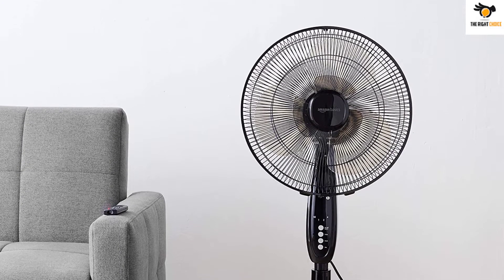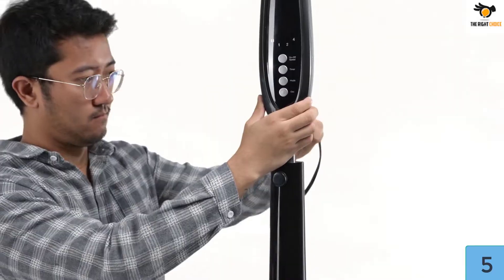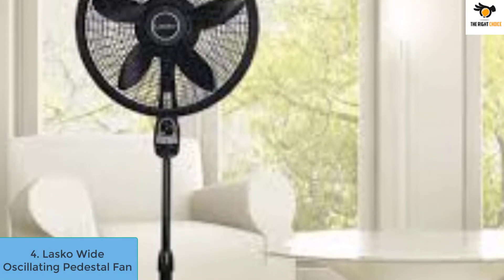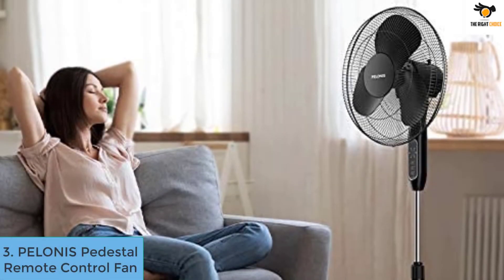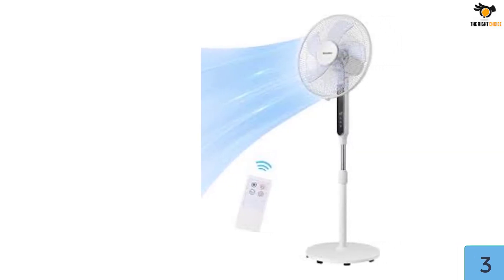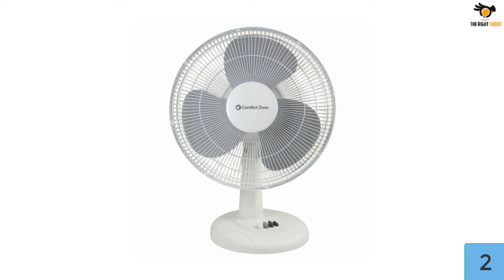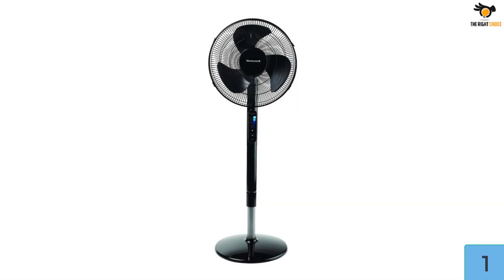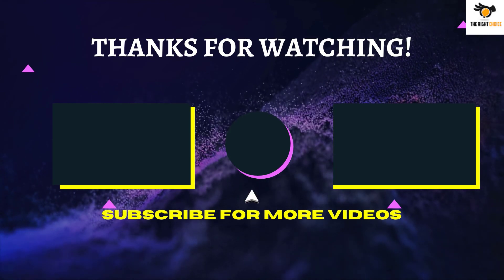Top 5 Best Pedestal Fans Reviews in 2022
☛ All The Links to Best Pedestal Fans listed in this Video:-

►5. AmazonBasics Dual Blade Pedestal Fan.

► 4. Lasko Wide Oscillating Pedestal Fan.

► 3. PELONIS Pedestal Remote Control Fan.

► 2. Comfort Zone Pedestal Fan.

►1. Honeywell Double Blade Pedestal Fan.